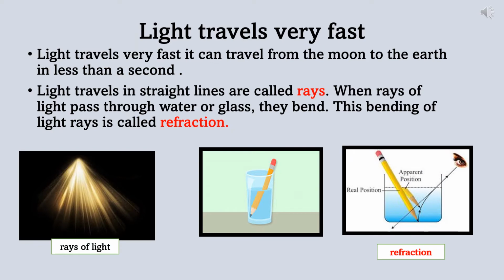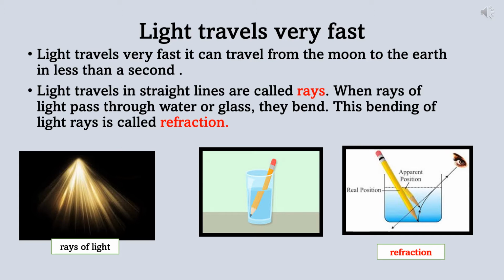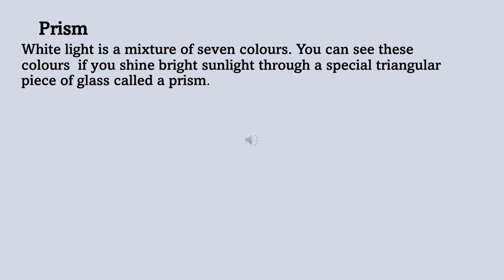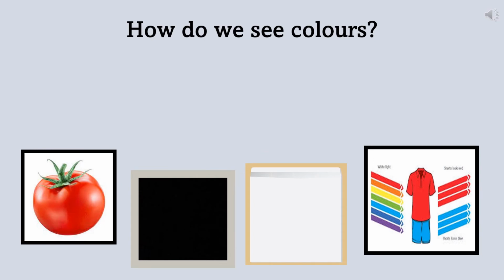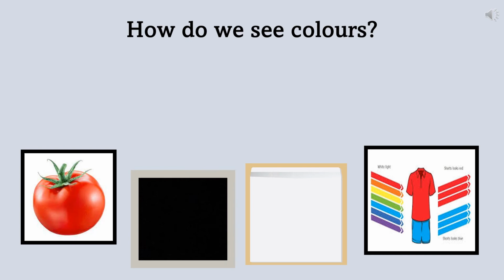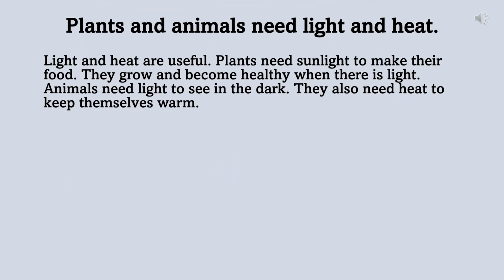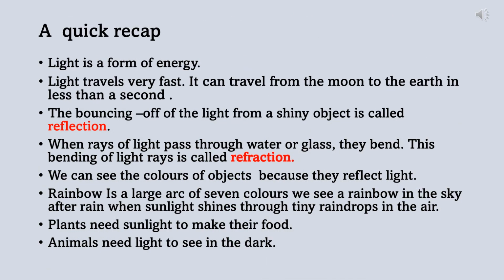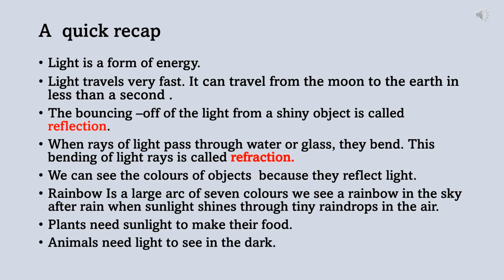Grade: 3 - Science (Unit # 9: Light - Reading and explanation)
Unit # 9: Light - Reading and explanation